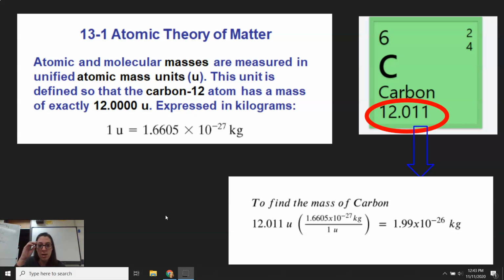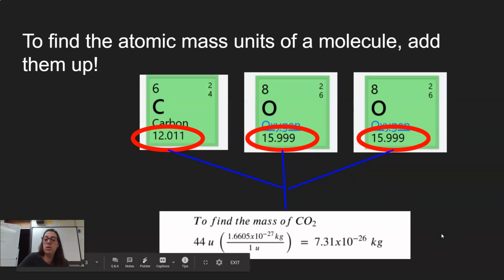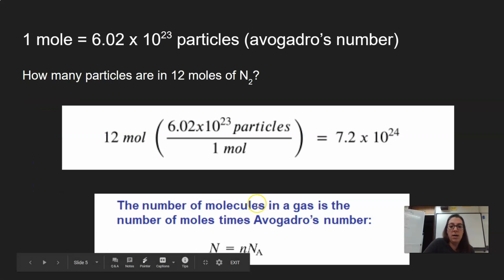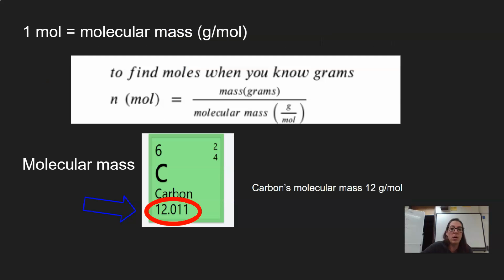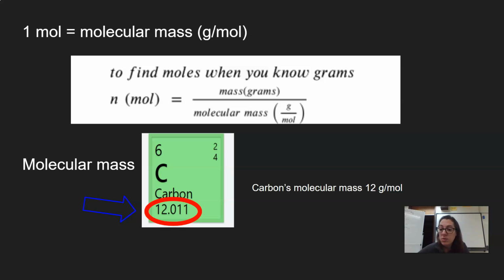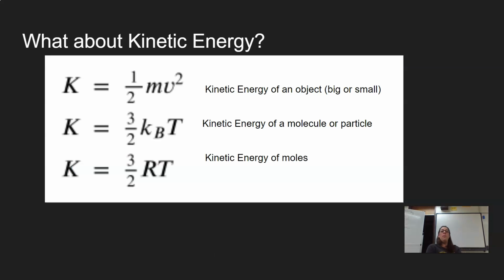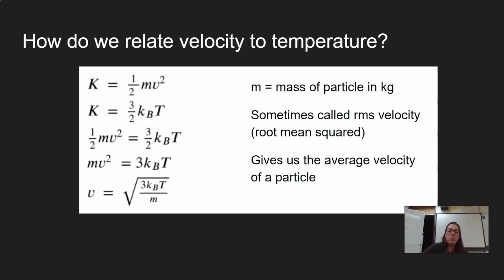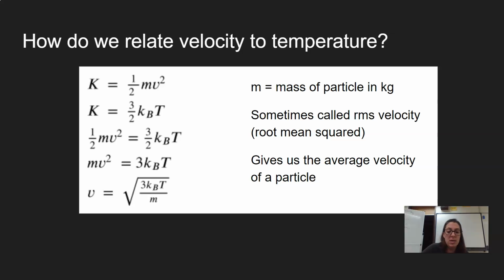Kinetic Energy and Temperature